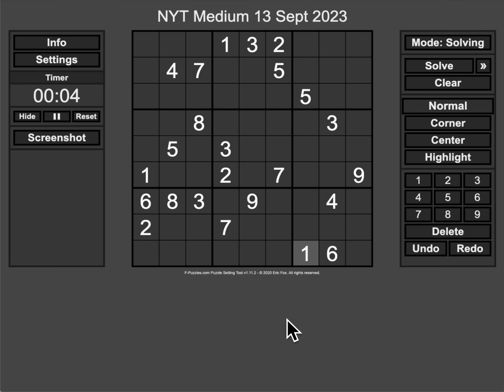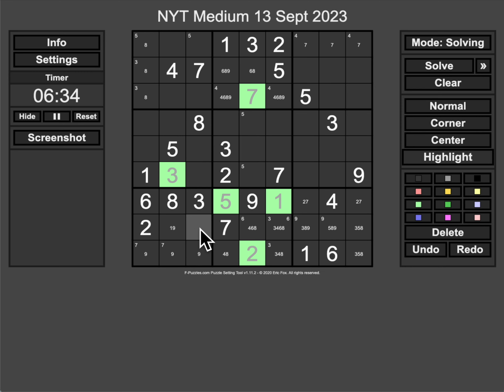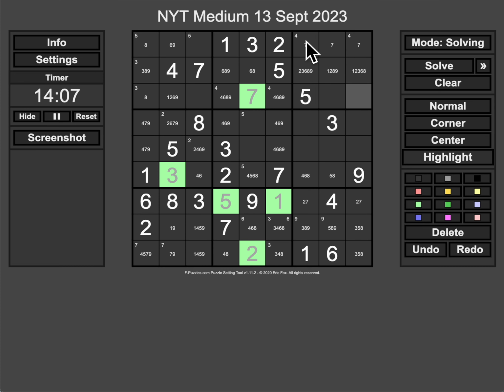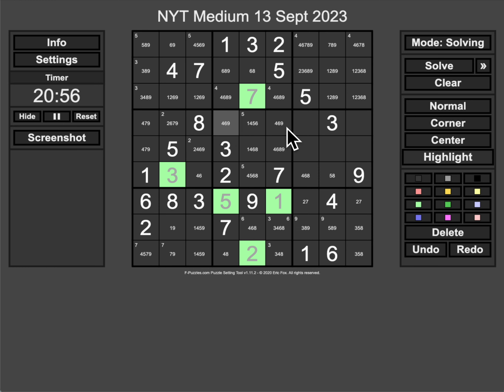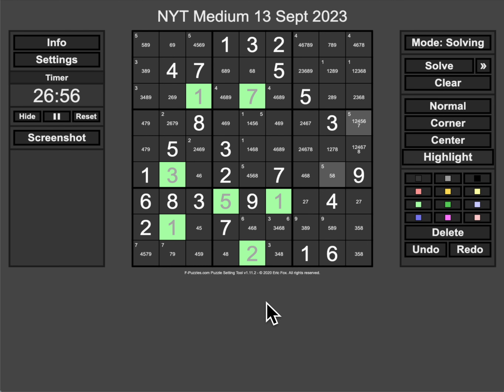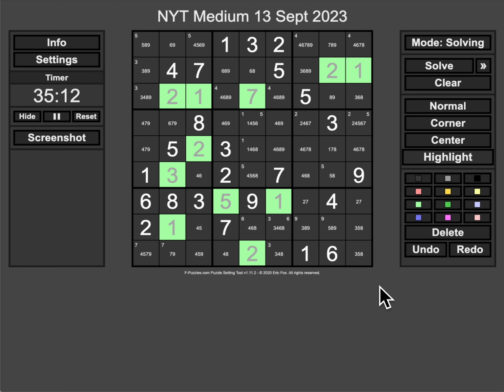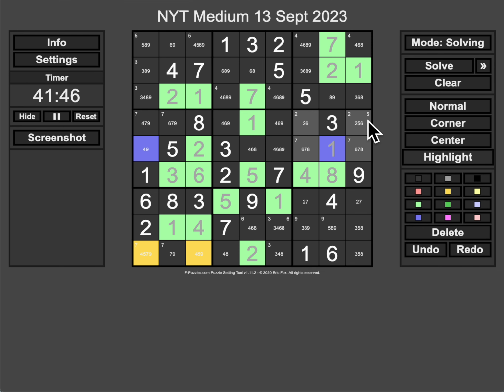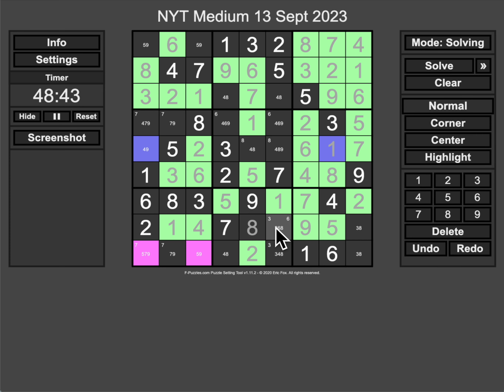sudoku 2023 09 13 medium - I had to think about this one for awhile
NYT medium